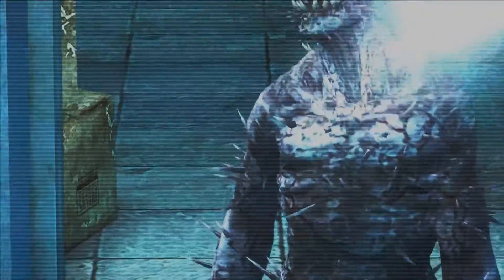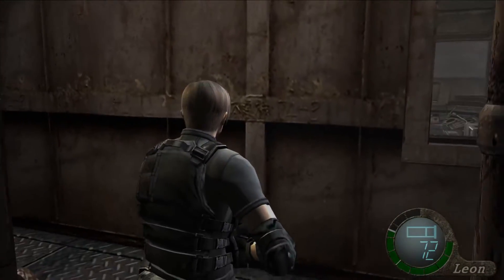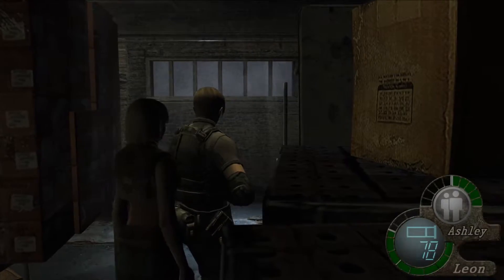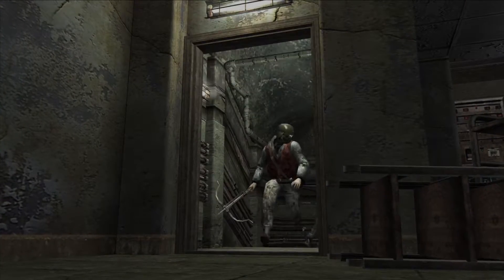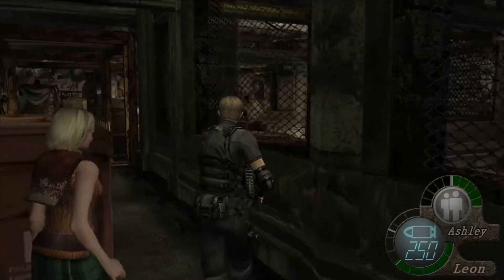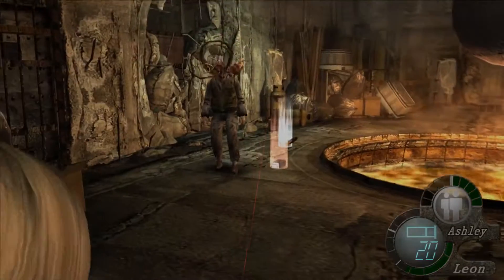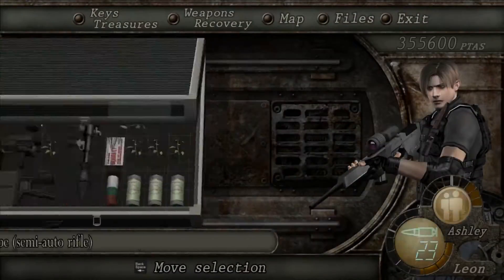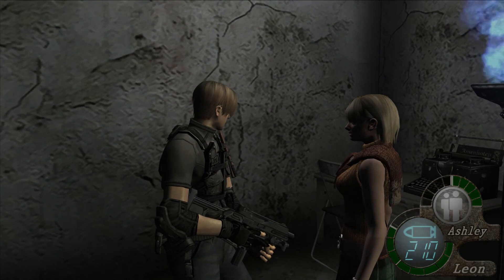Resident Evil 4 - Let's Play Gameplay - The Puppet Masters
Resident evil 4 full LP.  Until next time, as always...later :)